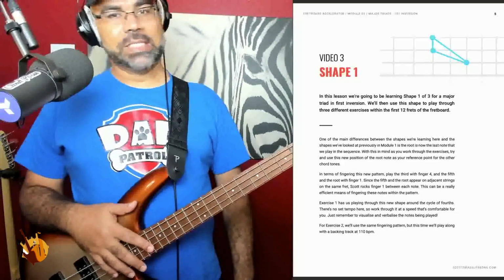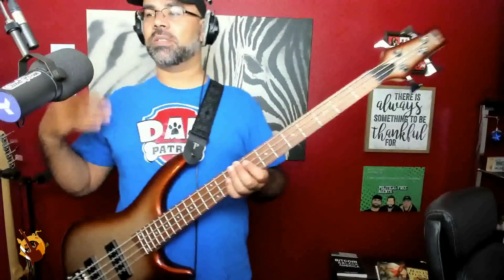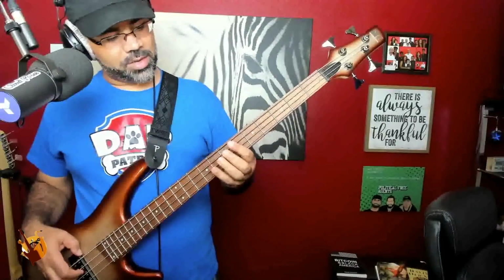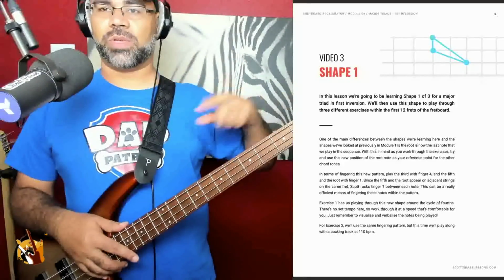Learning the Bass Day 16 - SBL - Major Triads - 1st Inversion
I'm working with ScottsBassLessons new FretboardMastery course and I'm already learning new tips/tricks. This is looking to be a great investment already.

This lesson is a continuation of the major triads, the circle of fifths, and the 2nd and 3rd shapes.